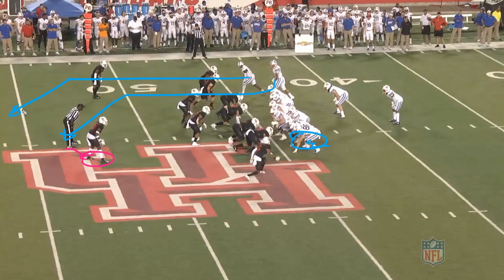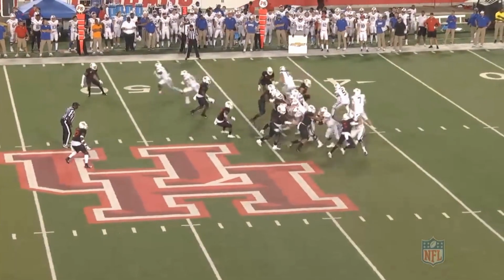How Do You Beat Cover Zero? Part 2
🆕RPO Course